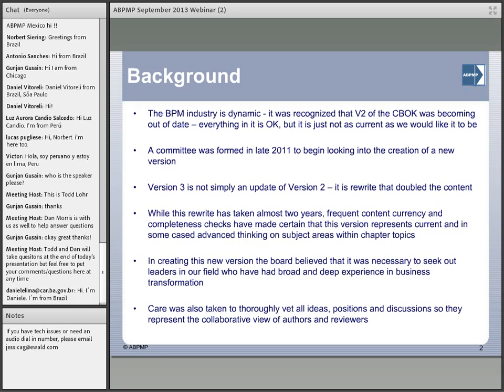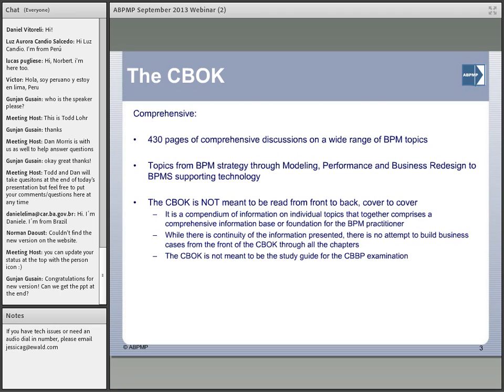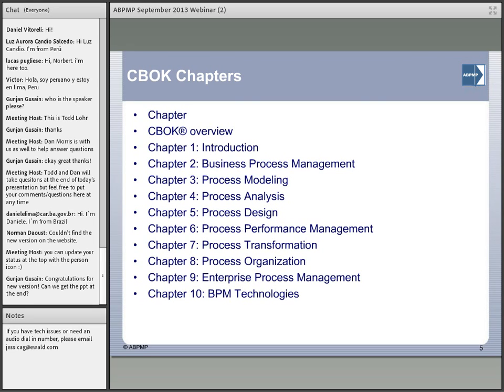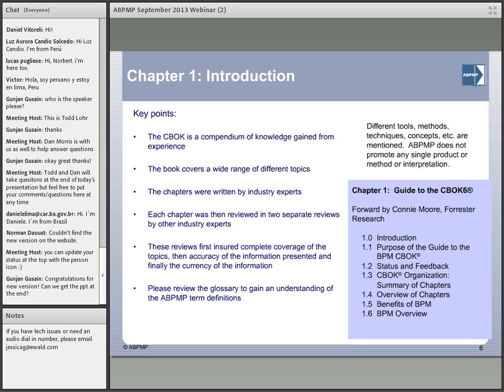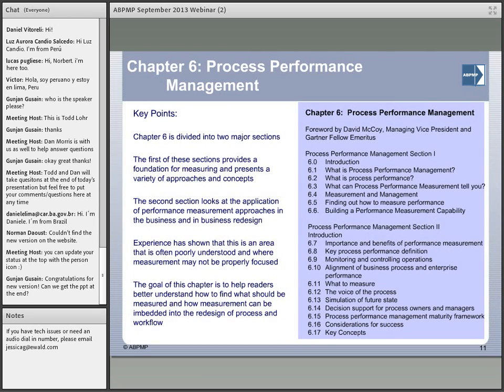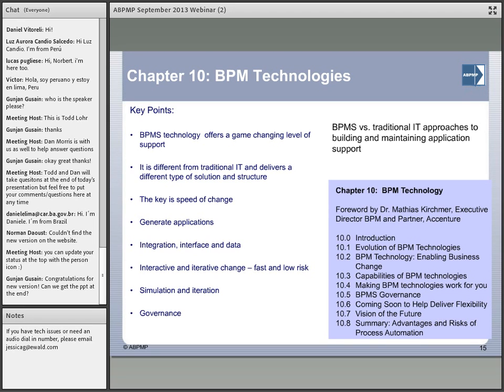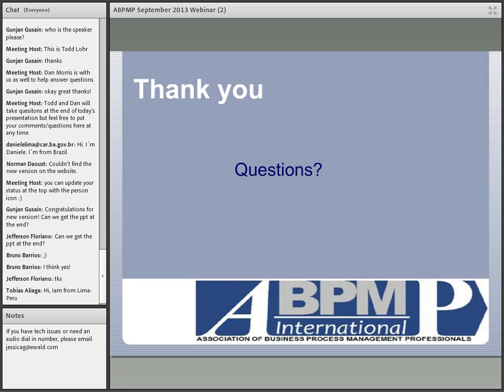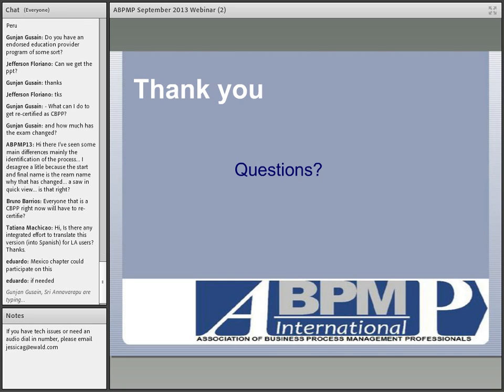Common Body of Knowledge Workshop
ABPMP September 2013 Webinar